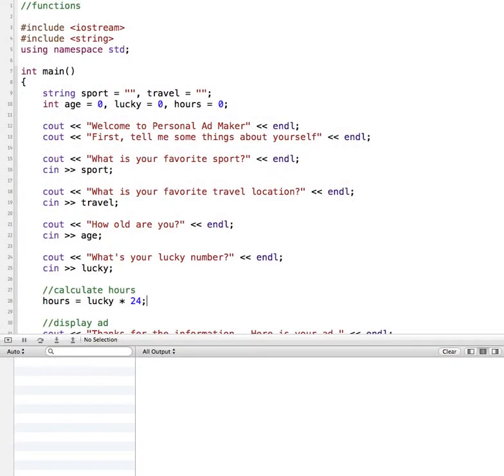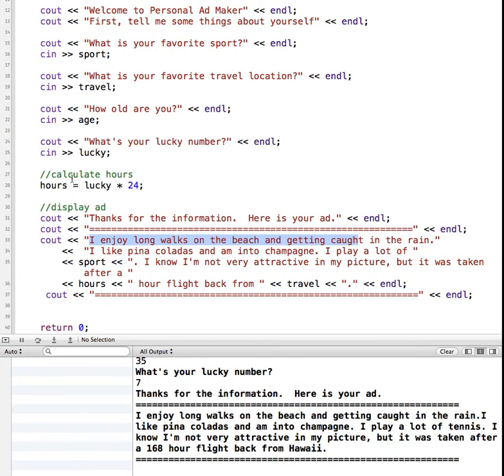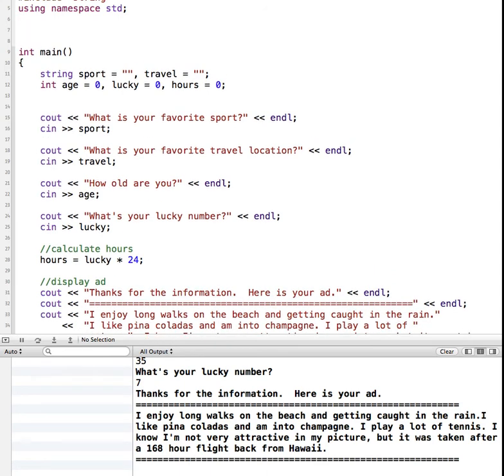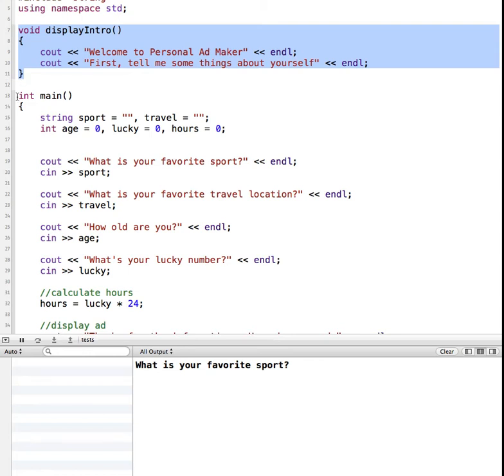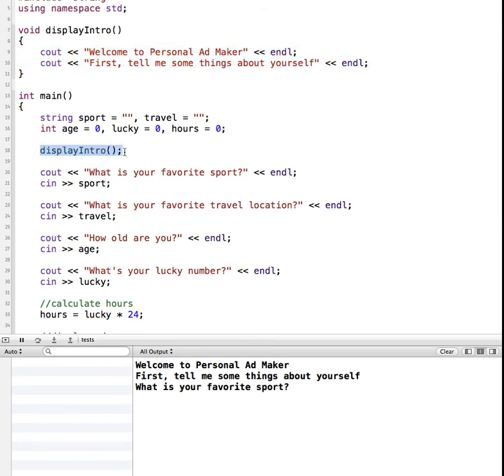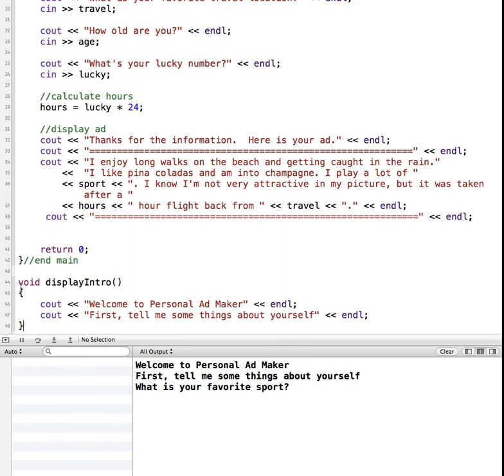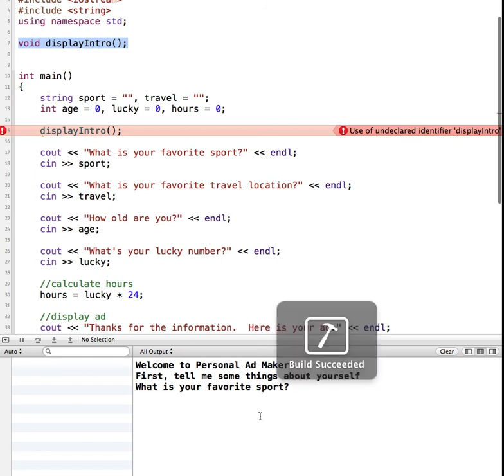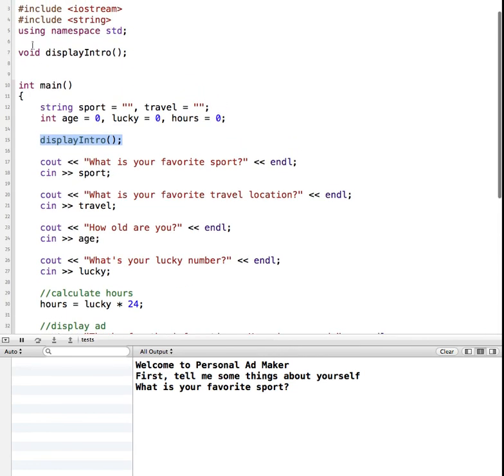C++ Void Functions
Demonstrates how to create a void function in C++.